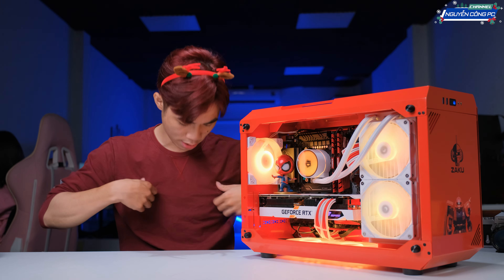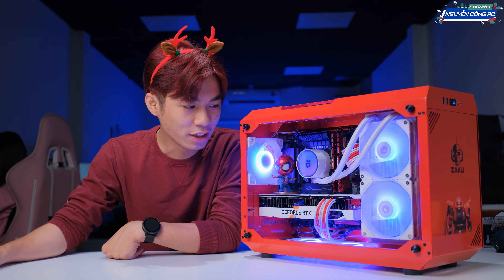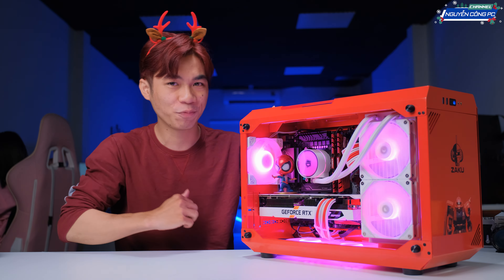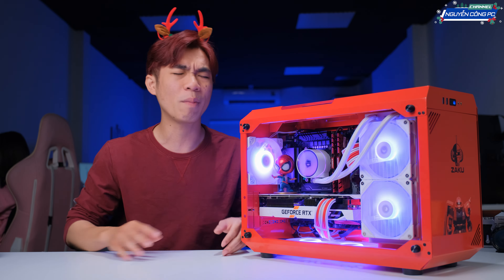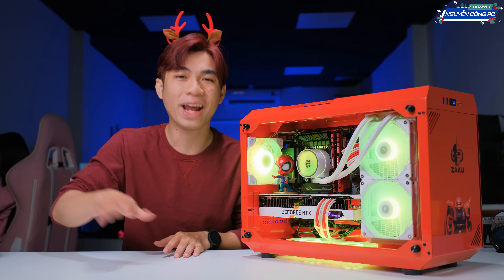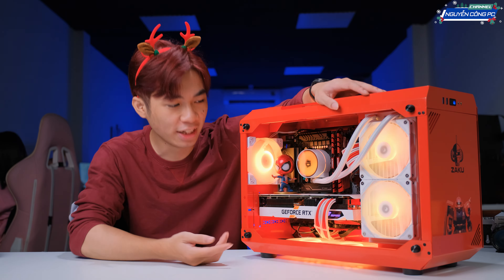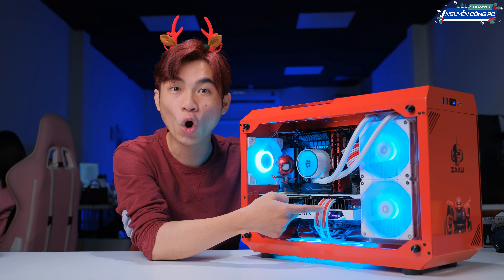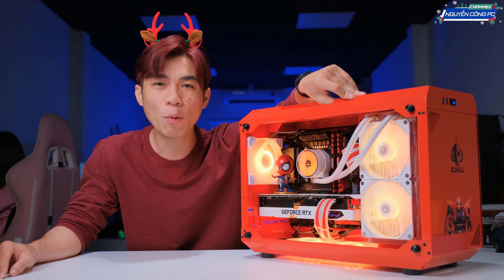Cần gì đi chơi với NY đêm Noel khi bạn đã có bộ PC Noel này! | PC NOEL 2022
💻 NGUYỄN CÔNG PC - TƯ VẤN BUILD PC WORKSTATION ĐỒ HOẠ CHUYÊN NGHIỆP - MÁY TÍNH CẤU HÌNH KHỦNG RENDER VIDEO 4K 8K.
📱 Kinh Doanh : 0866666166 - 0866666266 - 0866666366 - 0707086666
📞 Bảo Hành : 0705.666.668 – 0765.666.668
🏭 Showroom 1 : 377-379 Trương Định - Quận Hoàng Mai - Hà Nội
🏭 Showroom 2 : Số 50-52 Trần Phú - Mộ Lao - Hà Đông - Hà Nội
🏭 Showroom 3 : 176 Tân Phước - Quận 10 - Thành phố Hồ Chí Minh
© Bản quyền thuộc về Nguyễn Công PC